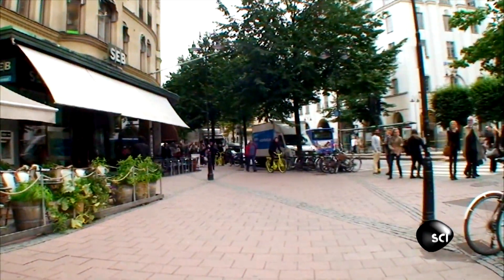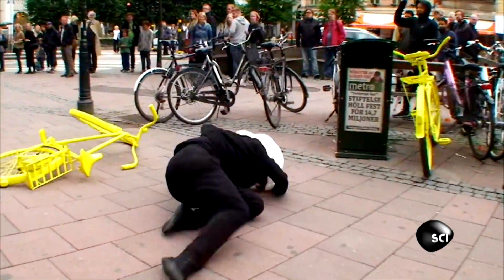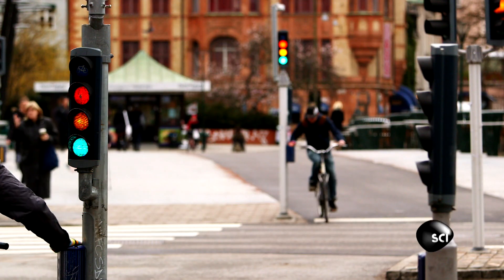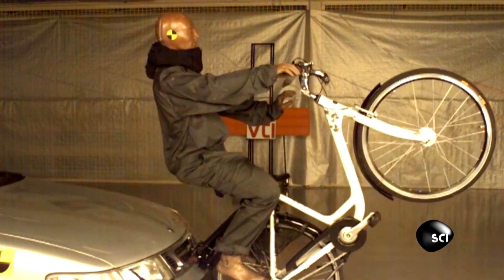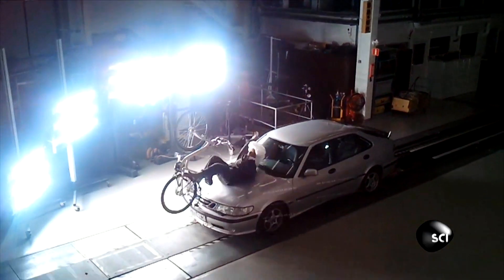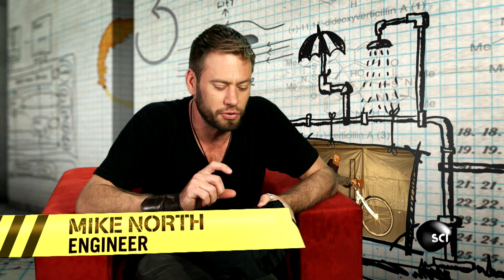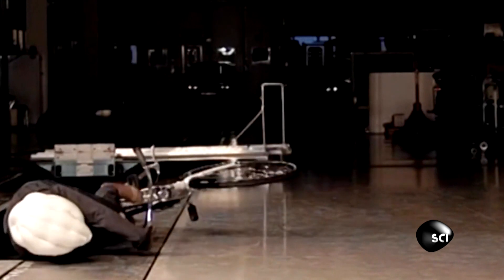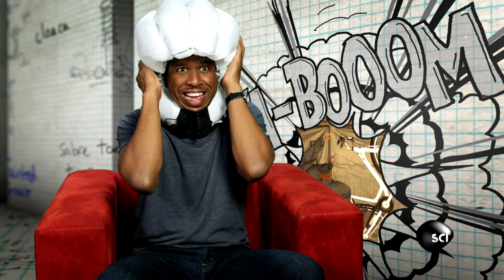Invisible Bike Helmet Protects Your Dome and Your Hairstyle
Love your brain and your hairdo? These designers have the perfect helmet for you!